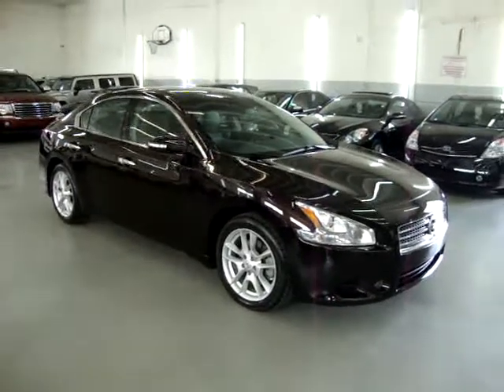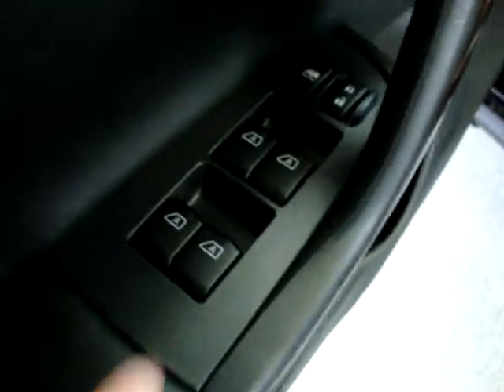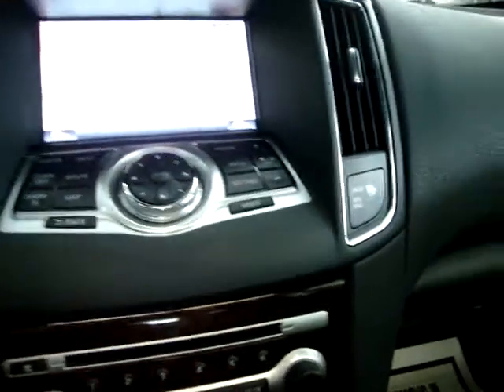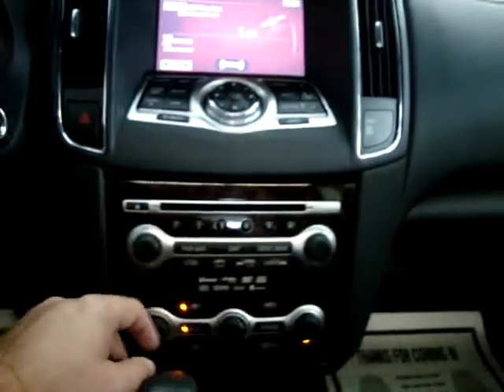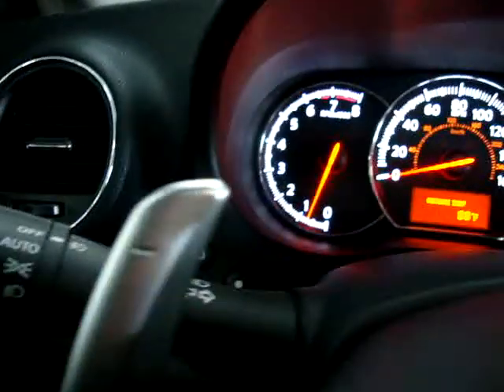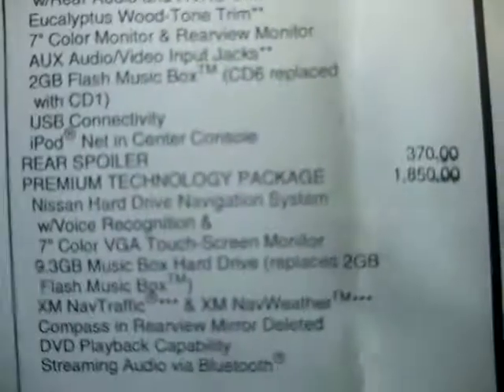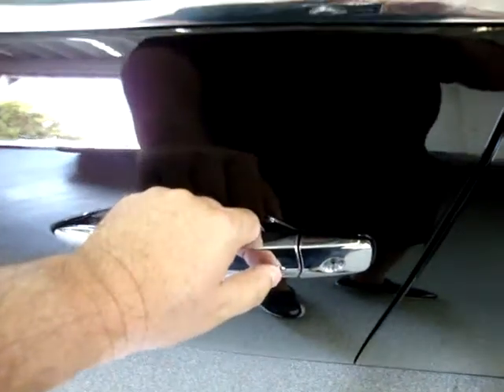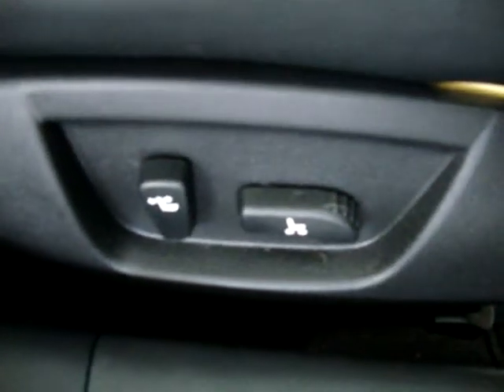2010 Nissan Maxima SV VEHICLEMAX.NET Black Cherry #31101 Used Cars Miami FL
PLEASE VISIT OUR WEB SITE FOR MORE DETAILS